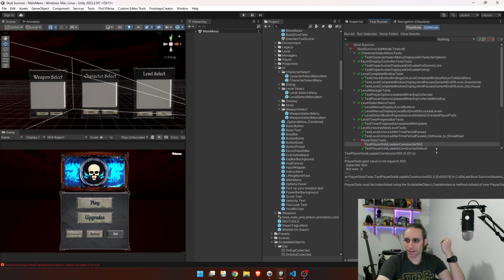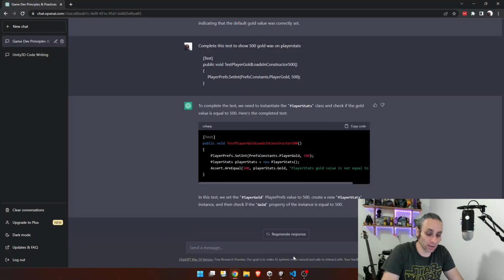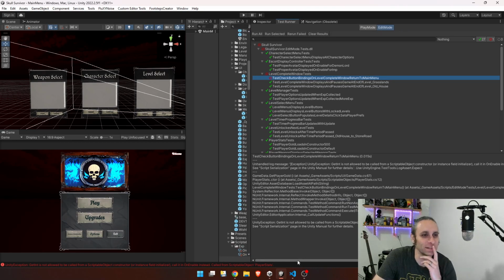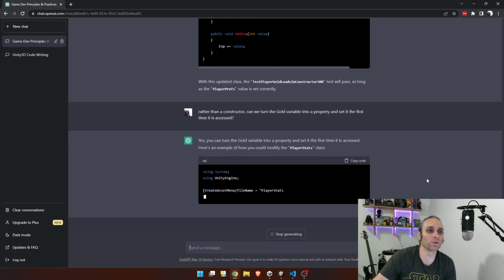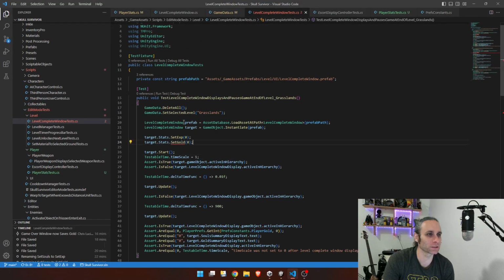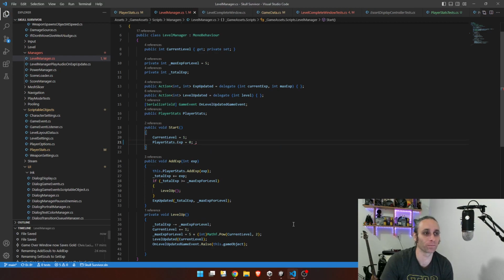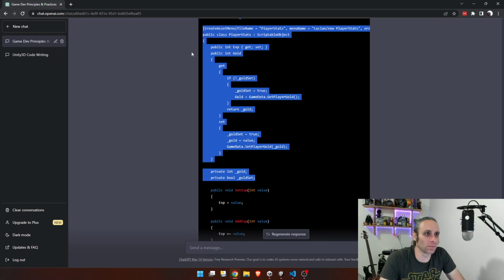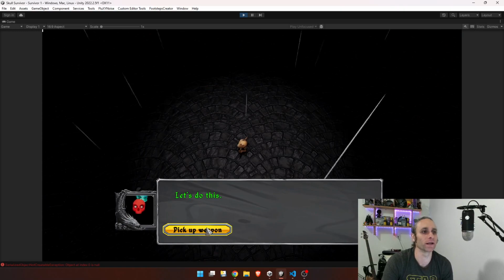ChatGPT Assists in Creating & Refactoring Unit Tests for Skull Survivor: Making Stats More Efficient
Hello again, and welcome back to another episode where we continue our journey through the game development of Skull Survivor, utilizing the powerful AI language model, ChatGPT. Today we're delving into the world of unit testing, refining player stats, and enhancing game features with the assistance of ChatGPT.

In this episode, we take a closer look at the 'Alex' persona we introduced in our previous video. Alex, who's big into extreme programming, helps us craft a couple of unit tests to check the default and subsequent values for player stats. This, we aim to ensure our 'Player Stats' class provides the expected functionality, specifically when it comes to the player's gold balance.

As we progress, you'll see us working closely with ChatGPT to extend classes, construct static functions, and address compilation issues. The 'Player Gold' balance in the game becomes a focus point, as we harness the power of properties in C# to tidy up our code. The entire process is an exercise in refining our game's backend, making it more robust and efficient.

While doing all this, we encounter some challenges. For instance, a null reference exception, which takes us deeper into the underpinnings of Unity, scriptable objects, and their constructors. But fear not, we always find a solution to keep our game progress moving smoothly.

We conclude the episode with a walkthrough of the game, exploring its updated UI, unlocking levels, and engaging with in-game enemies. As always, your input is invaluable to us. So please feel free to drop your suggestions or feedback in the comments.